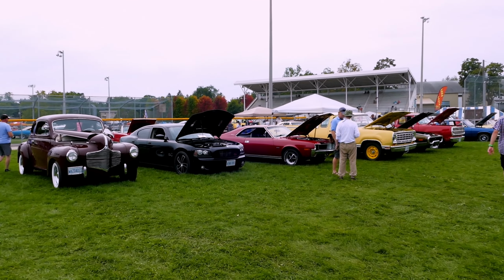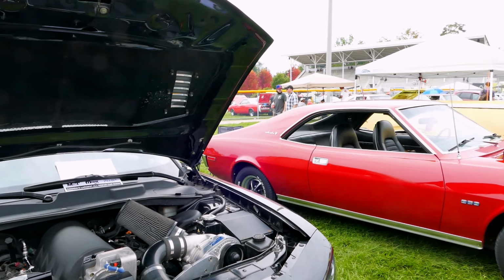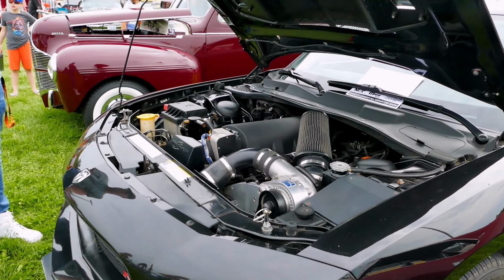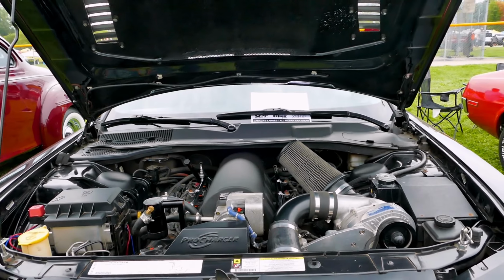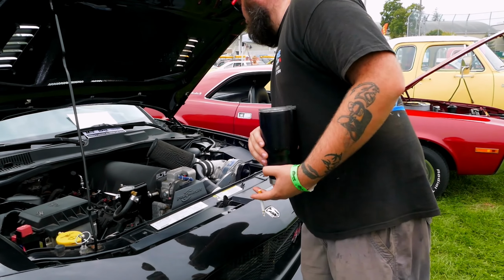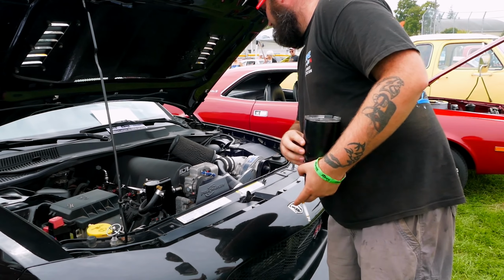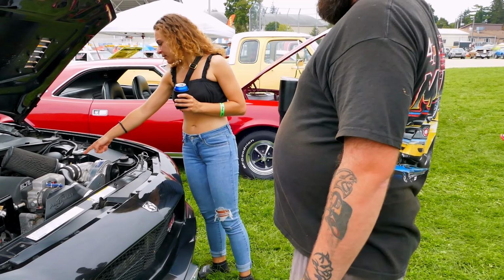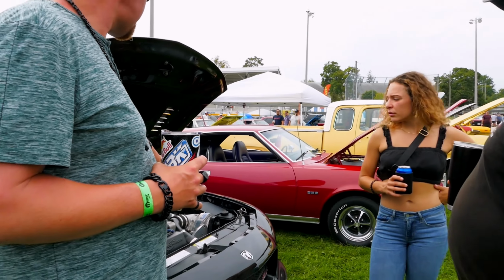Supercharged dodge charger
Check out a supercharged dodge challenger with fred_eazy21

Filmed at moparfest 2023 Canada's Largest All MOPAR Car Show!

This particular custom dodge charger r/t has a supercharged 5.7L hemi in it,

Would you buy this dodge charger ?

A Dodge Charger ProCharger typically refers to a Dodge Charger equipped with a supercharger system from the ProCharger company. ProCharger is a well-known manufacturer of aftermarket supercharger kits designed to significantly increase the power and performance of a wide range of vehicles, including the Dodge Charger.

Here are some key points to understand about a Dodge Charger equipped with a ProCharger system:

Supercharging Technology: ProCharger superchargers are known for their cutting-edge centrifugal supercharging technology. These superchargers compress and force more air into the engine, leading to increased horsepower and torque.

Increased Power: A ProCharger-equipped Dodge Charger can see a substantial increase in power output. Depending on the specific model, these supercharger systems can potentially add hundreds of horsepower to the Charger's engine.

Enhanced Performance: With the additional power provided by the ProCharger, the Charger experiences improved acceleration, faster 0-60 times, and higher top speeds. This enhanced performance is especially appealing to enthusiasts looking for a more thrilling driving experience.

ProCharger Whine: Like other superchargers, ProChargers produce a distinctive whine as they operate, adding to the overall experience of driving a supercharged vehicle.

Custom Installation: ProCharger kits are available for various Charger models and are typically installed by professional mechanics or shops with experience in supercharger installations. This ensures that the supercharger is properly integrated with the Charger's engine.

Warranty and Reliability: ProCharger systems often come with warranties, and the company is known for its reliability. This means that you can enjoy the increased performance without worrying about excessive wear and tear on the engine.

Tuning and Fuel Requirements: To get the best results and maintain reliability, it's essential to have the Charger's engine tuned and to ensure that the vehicle is using the appropriate fuel and supporting modifications.

A Dodge Charger equipped with a ProCharger supercharger kit is an exciting choice for those who want to take their Charger's performance to the next level. The combination of the Charger's iconic style and the added power from the ProCharger makes for a thrilling and head-turning vehicle that's sure to impress any car enthusiast.